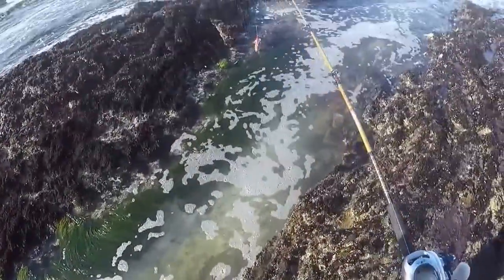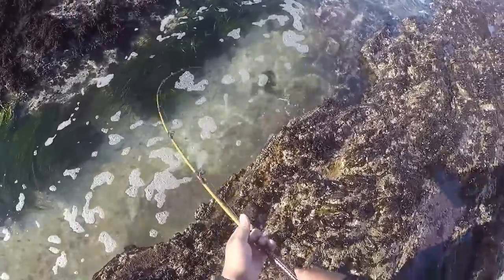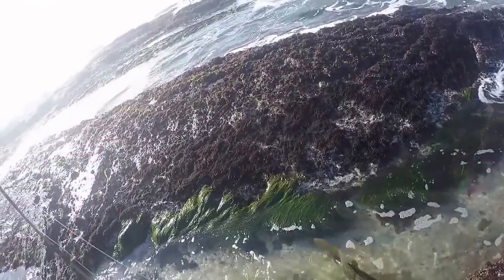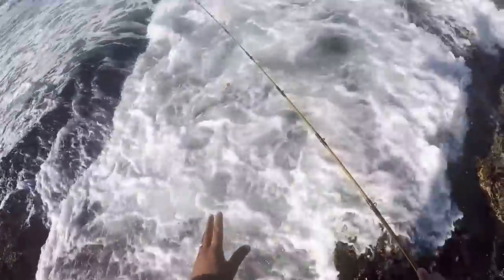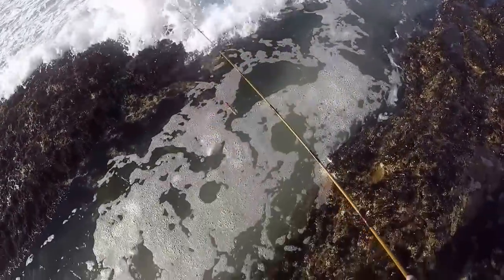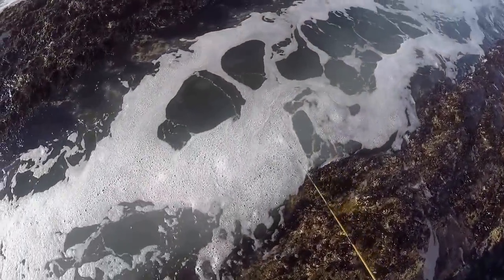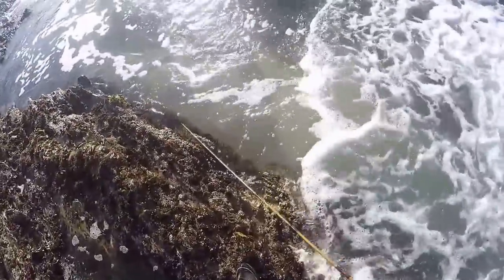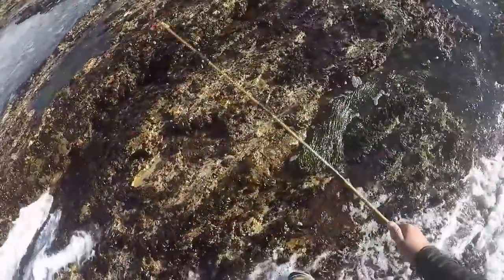How to Pocketfish 2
Short clip of me breaking down how to pocketfishing for those of you wondering how. I get a lot of feed back on how were doing this type of fishing. I will be making some short clips on how to!!! I hope you enjoy this video and remember that were fsiherman not profesional camera men.